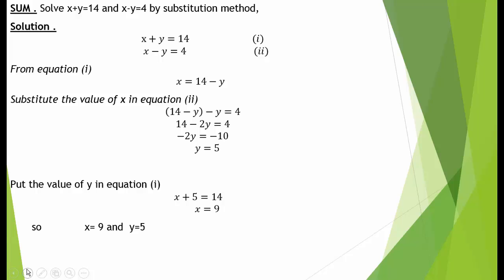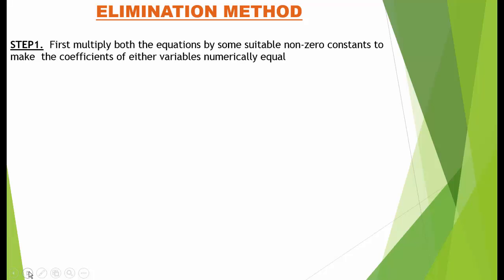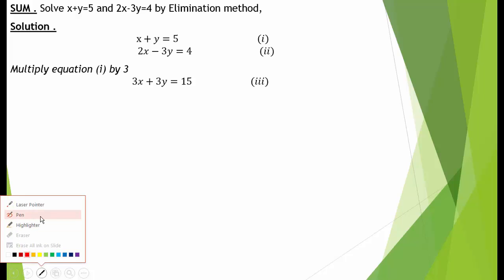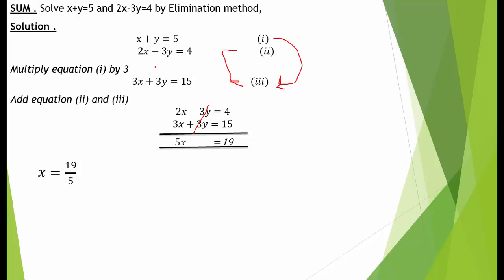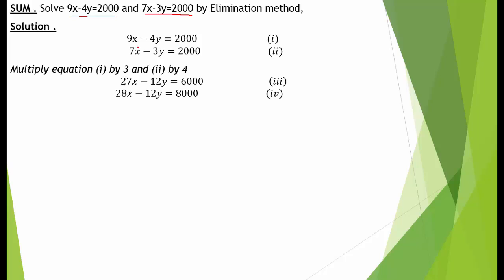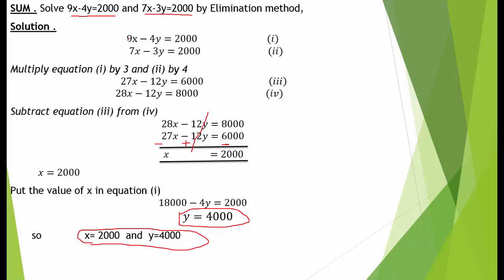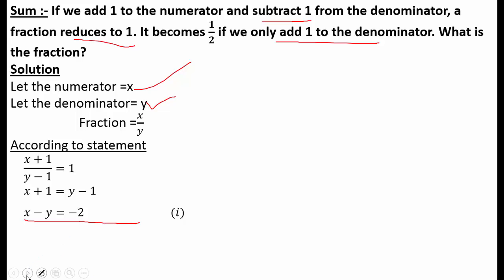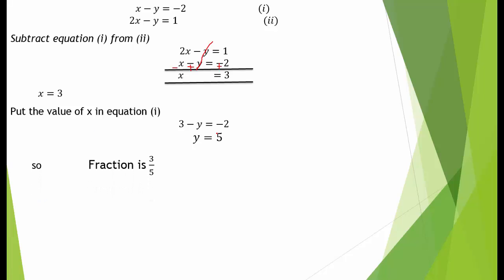Class 10 chapter 3 Pair of Linear Equations in two variables Part 4